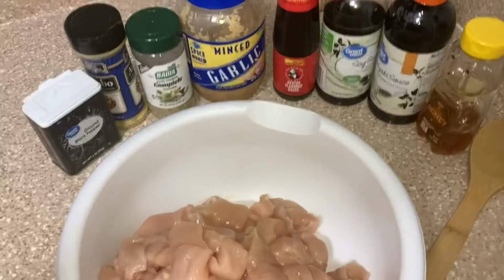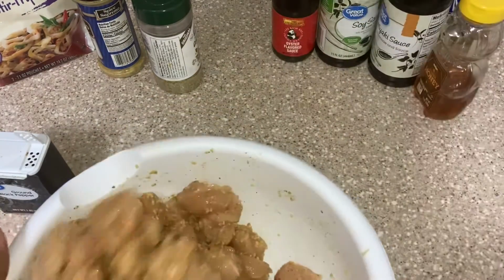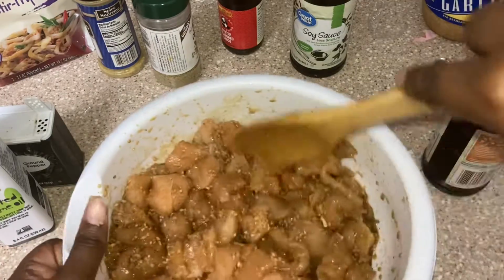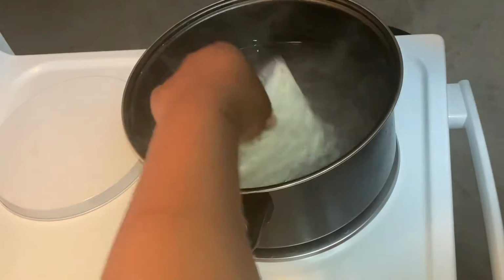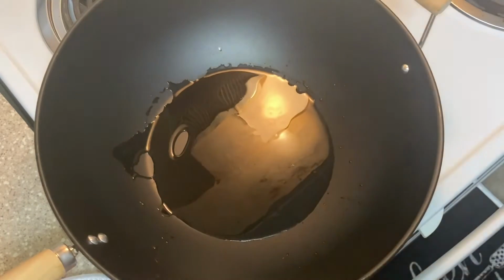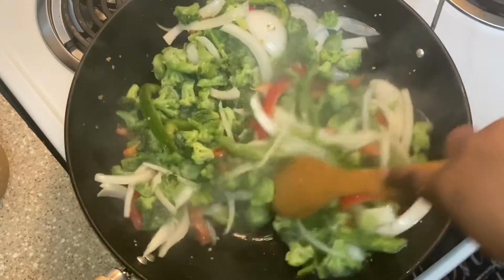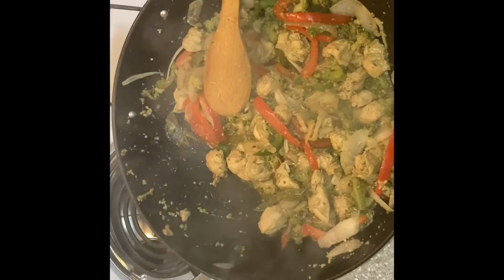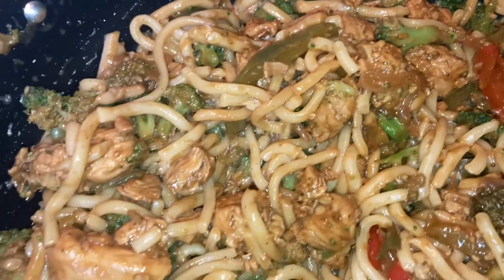LETS MAKE STIR FRIED CHICKEN & BROCCOLI NOODLES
Hey y’all! For this delicious recipe you will need:

Udon noodles
Boneless chicken breasts
Broccoli (fresh preferably, but frozen will work)
Green & red pepper
Onion
Black pepper
All purpose
Adobo (optional)
Honey
Oyster sauce
Dark soy sauce
Garlic
Ginger
Teriyaki sauce (optional)